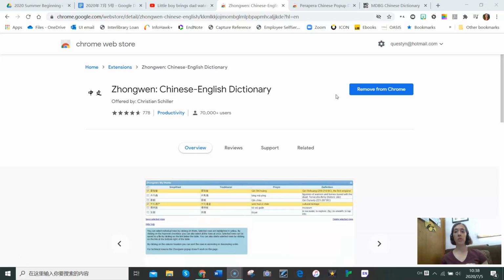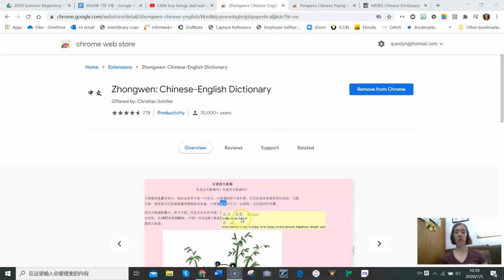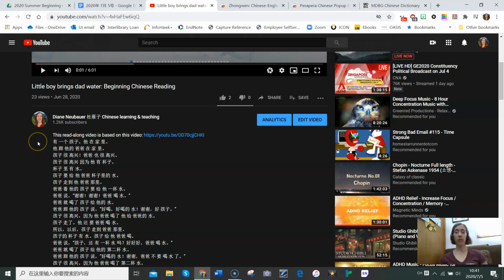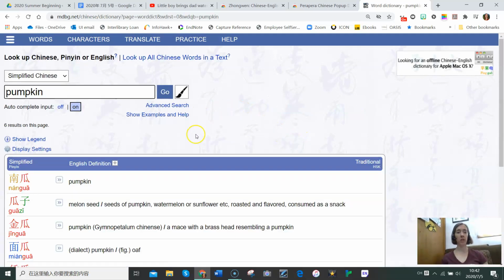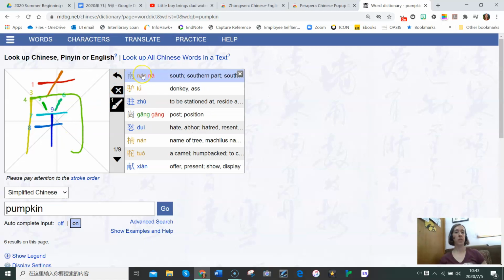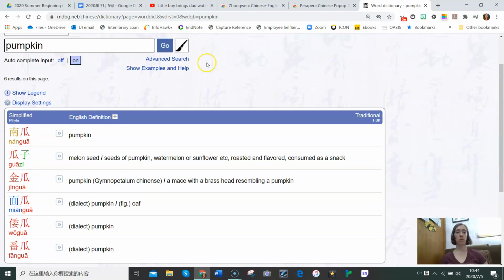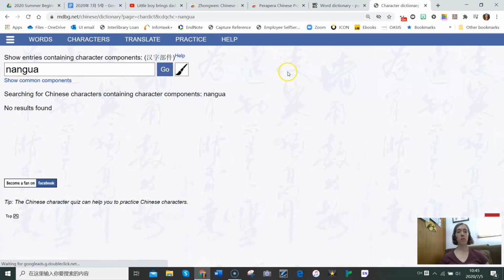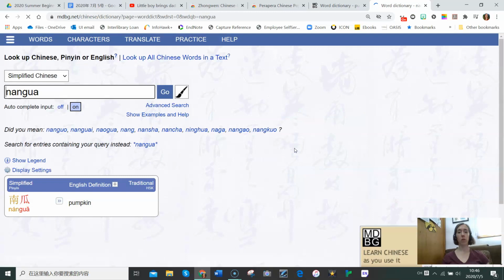Overview of 3 online Chinese-English dictionaries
This video shows how to add a pop-up dictionary to Chrome, and how then to hover over Chinese characters online and see pinyin and English meaning
The dictionaries I mention are:
Zhongwen Chinese Pop-up Dictionary Chrome extension
Perapera Chinese Pop-up Dictionary Chrome extension